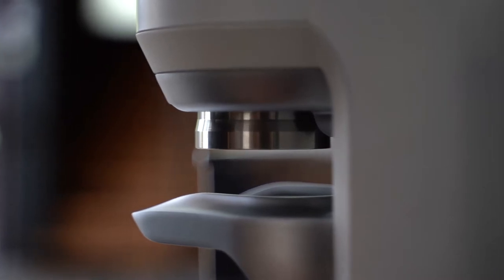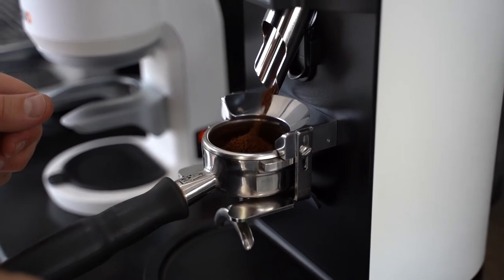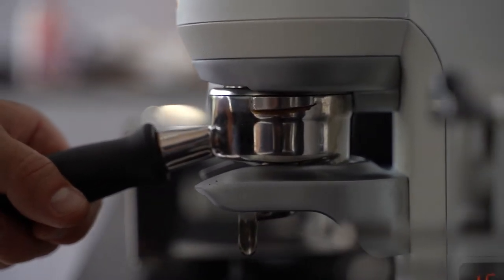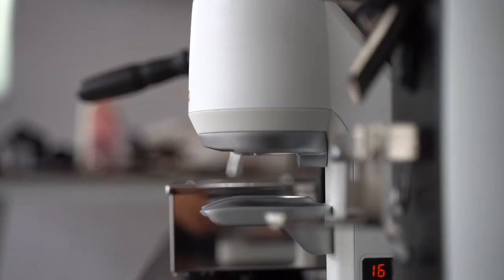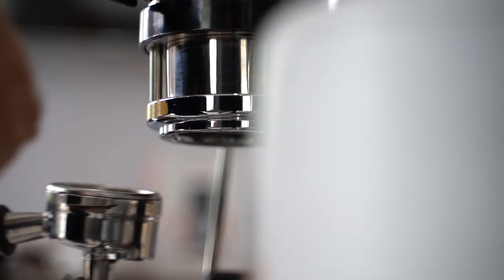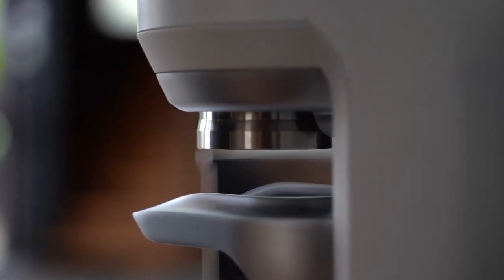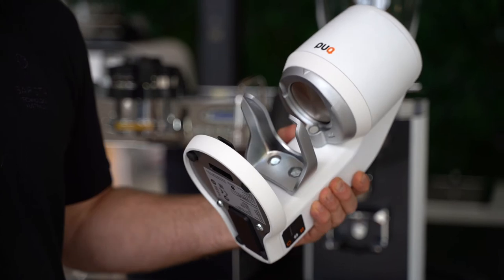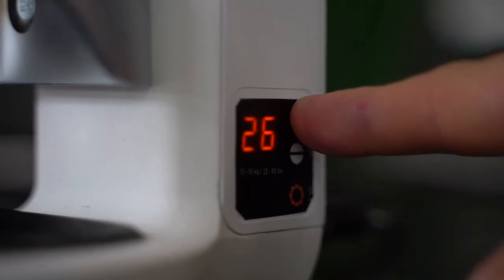Puqpress Gen5 Automatic Coffee Tamper - Introducing the Puqpress Mini